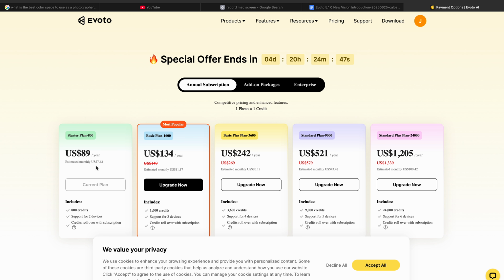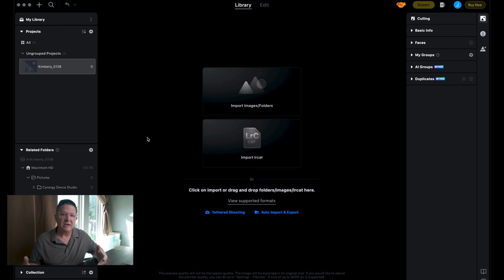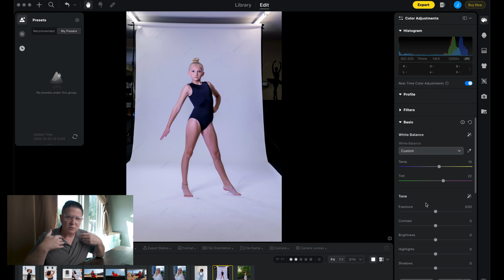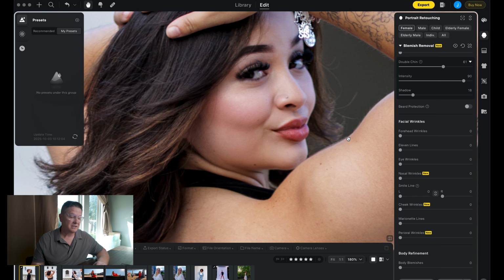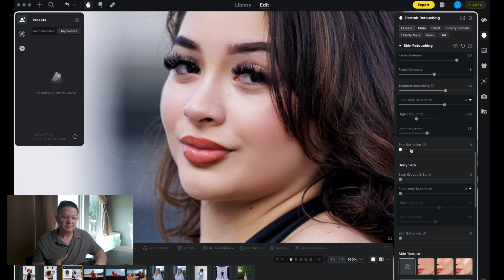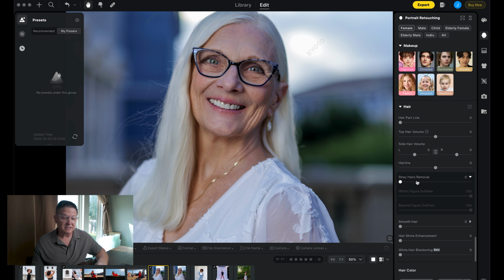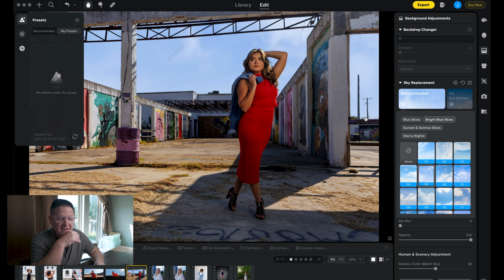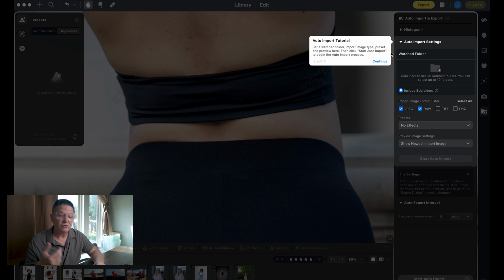My EVOTO Walkthrough!!! Time to Ditch Adobe???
In this video, I just walk through the software! If you haven't yet seen what Evoto has to offer, here it is!

It's a long video so 2x it!

And although it is sponsored, I've paid for the software, so I've bought in and I am using it! It's so good and for a software this good, it's extremely user friendly. Is it perfect, no, but then no software is. Can it help, Absolutely it can help!